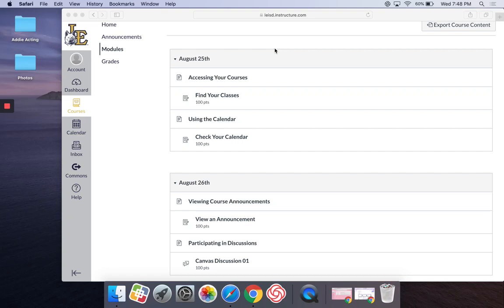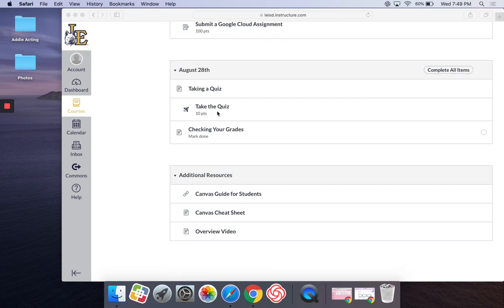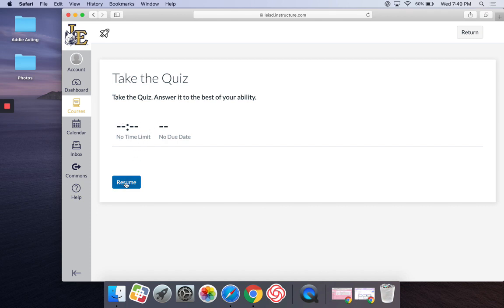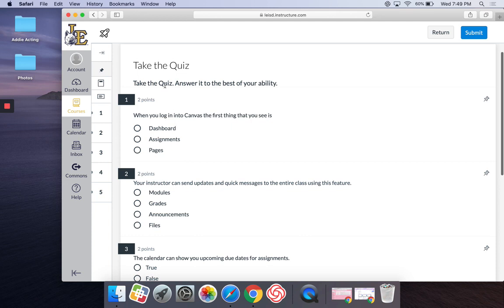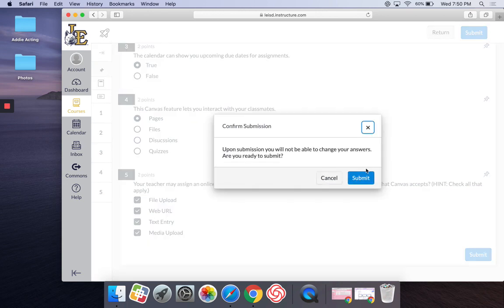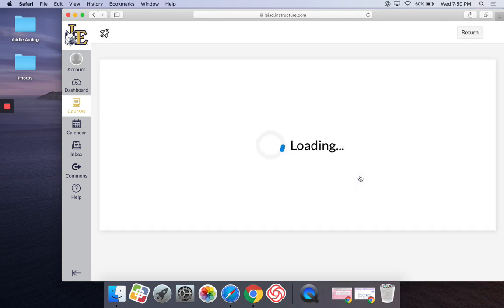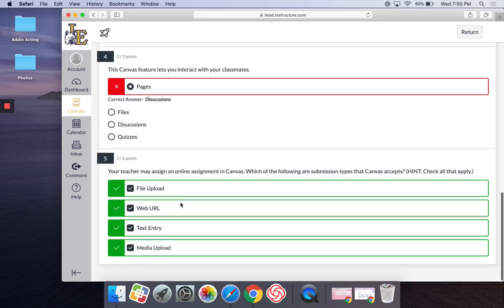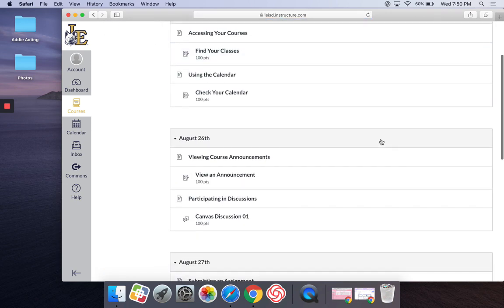How to Take and Submit a New Quiz in Canvas August 2020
How to take and submit a quiz in Canvas.